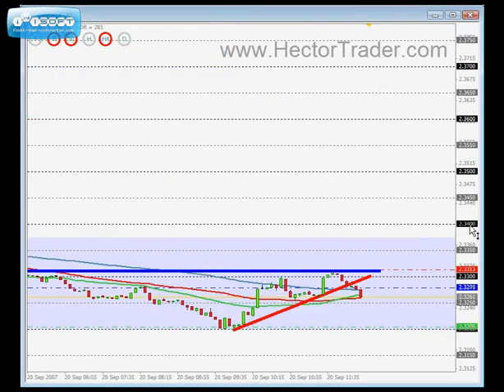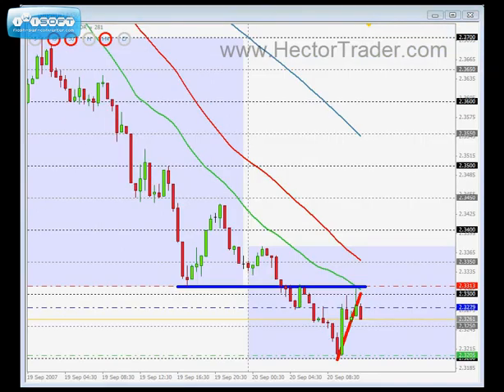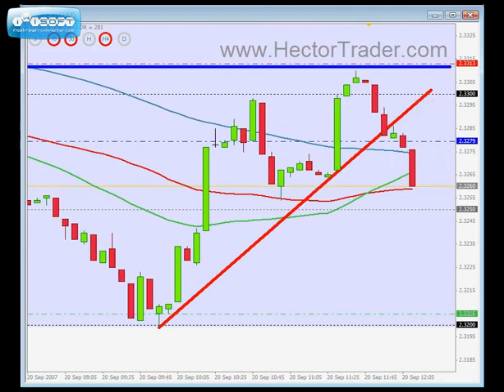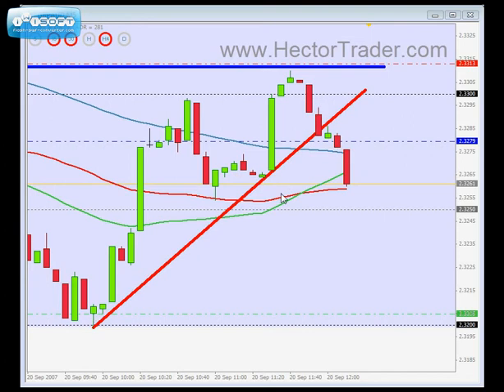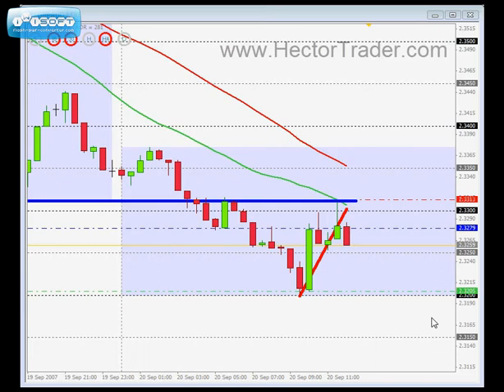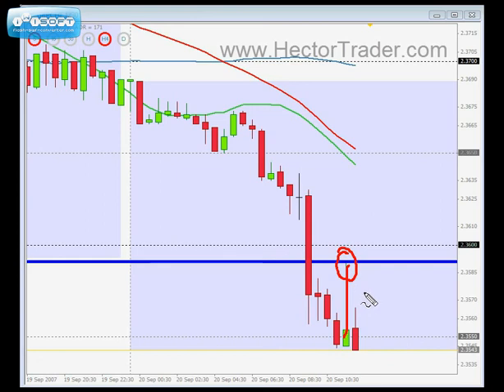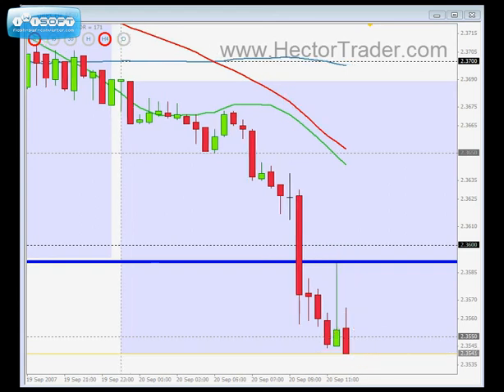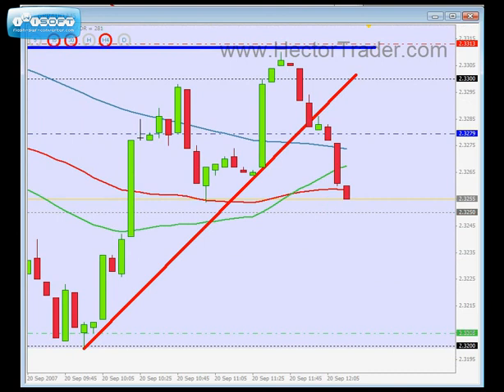Ch8 GoldenRule8 video01 1